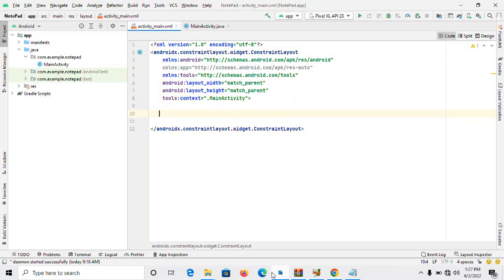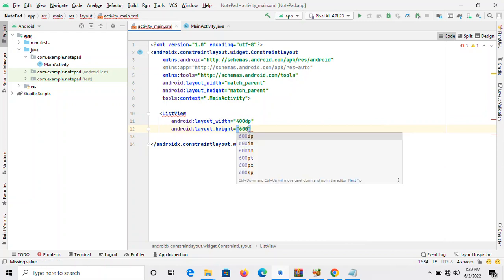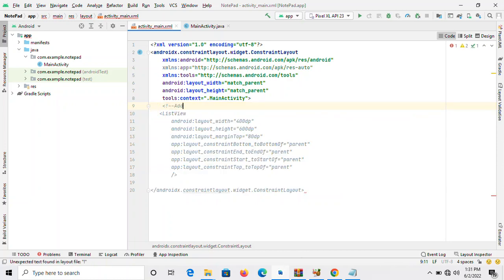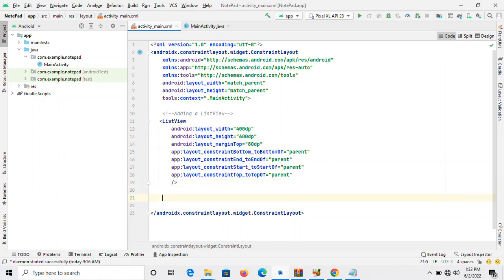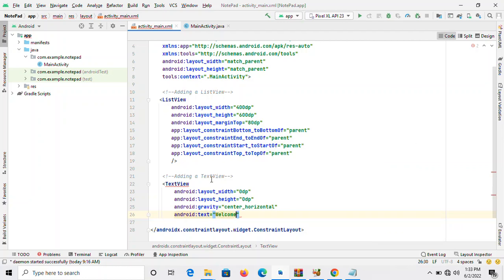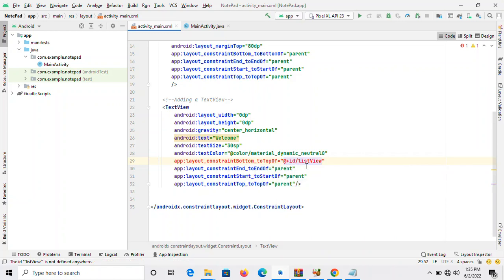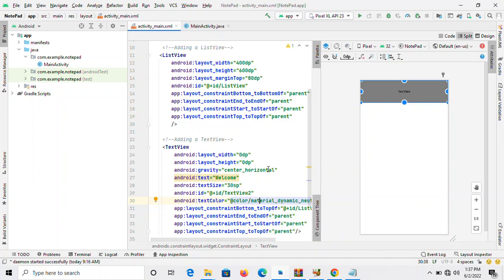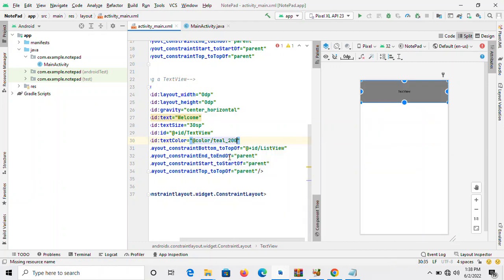Setting up Android new project #1